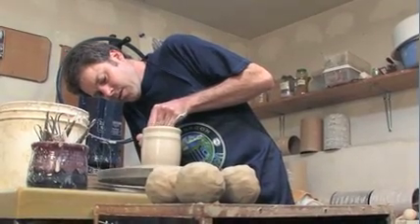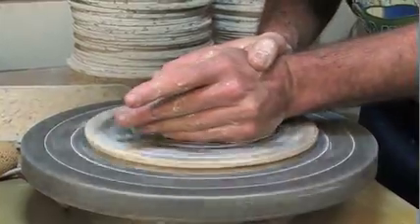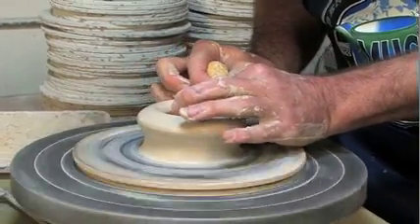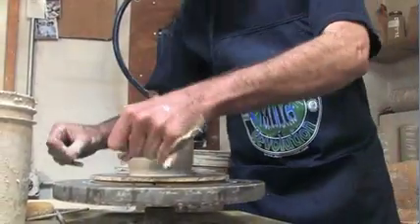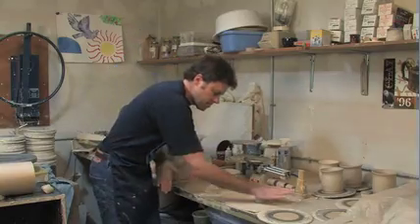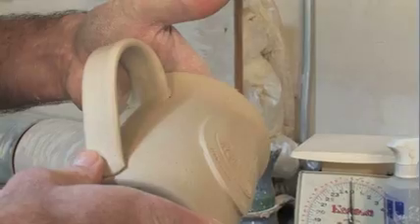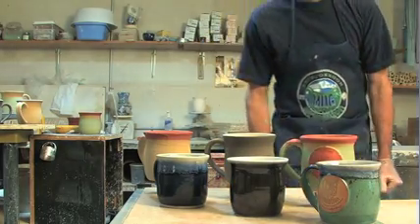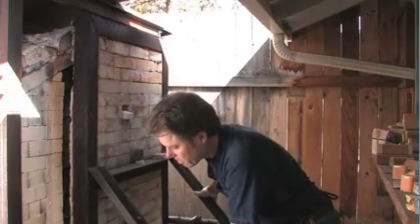Handmade Pottery Mugs by Mug Revolution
The coffee mugs at Mug Revolution are handmade in Bend, Oregon by Owen Dearing, a studio potter since 1990. Each of Owen's coffee mugs is wheel-thrown, and when the clay is leather-hard, a hand-pulled handle is attached to the mug's body. Once the coffee mugs are completely dry, they are fired in an electric kiln. After this first firing, called a bisque firing, the bottom of the mugs are waxed and then glazed using up to four different complementary glazes. The mugs are then placed into a natural gas kiln, and fired to approximately 2,350° F. This final firing takes 14 to 16 hours depending on weather conditions. After the firing, the kiln cools down for 24-36 hours before it can be opened. The kiln is unloaded, and the coffee mugs are now ready to go to your home!

Mug Revolution creates high quality, handmade coffee mugs and promotional coffee mugs at our studio located in Bend, Oregon. Watch as we show you our pottery making techniques.